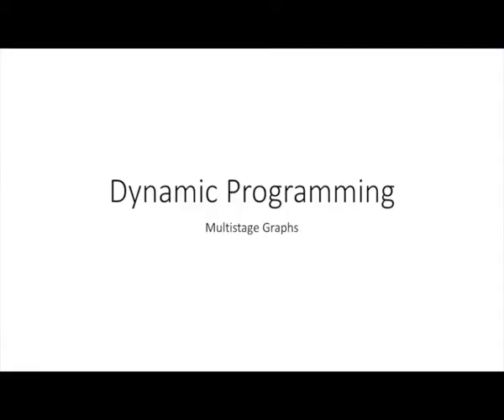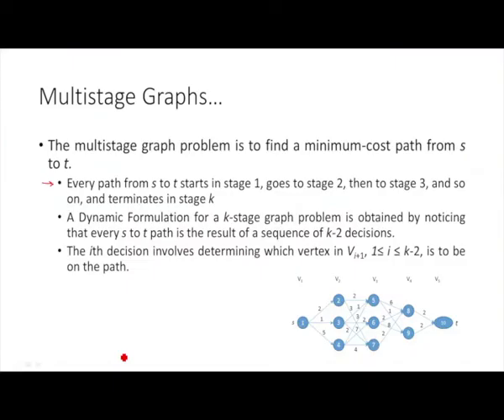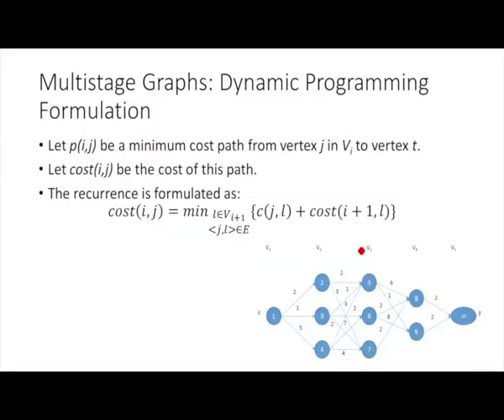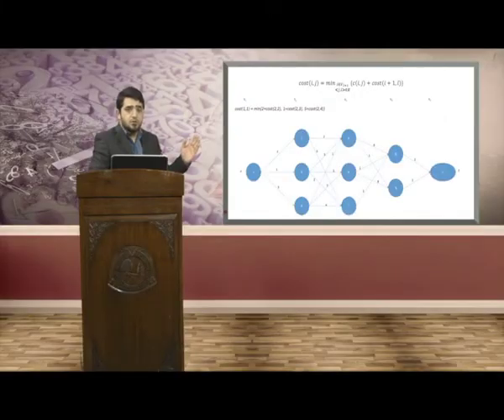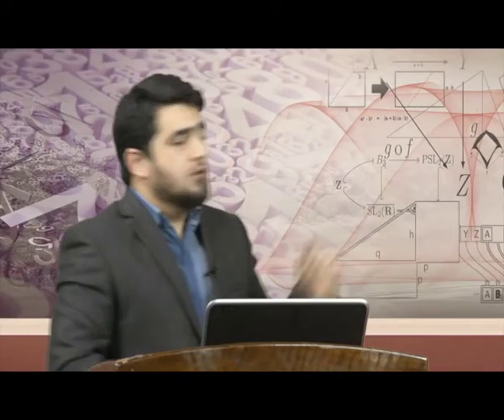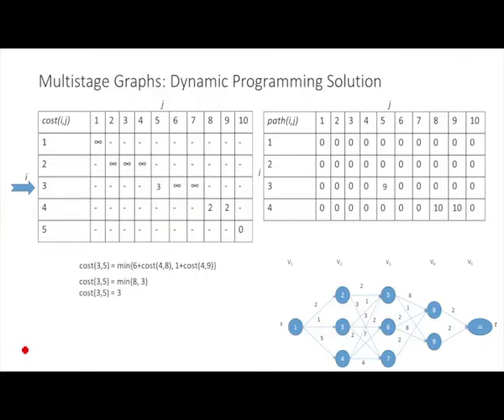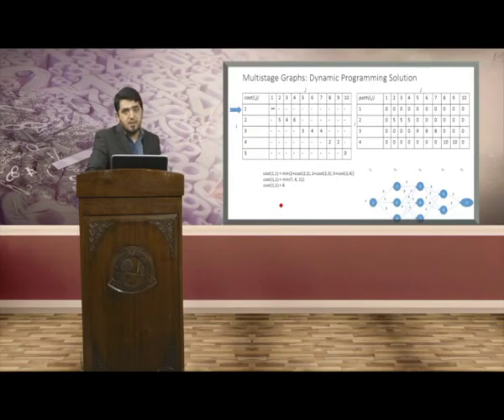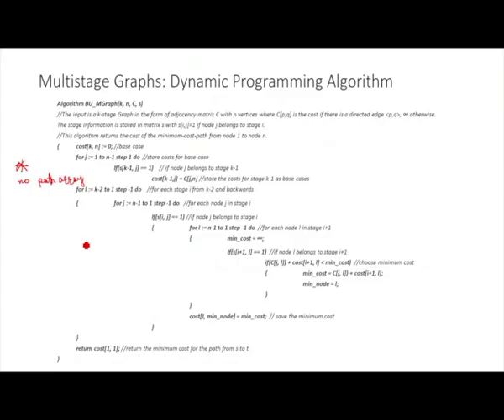Dynamic Programming Multistage Graphs